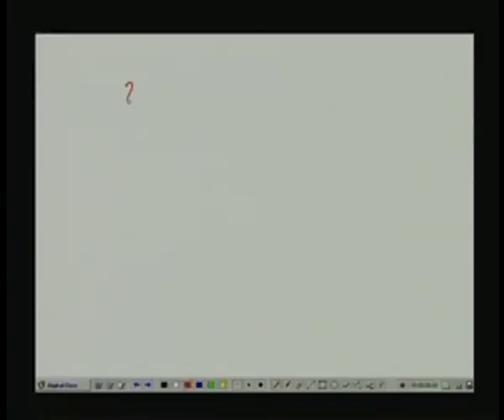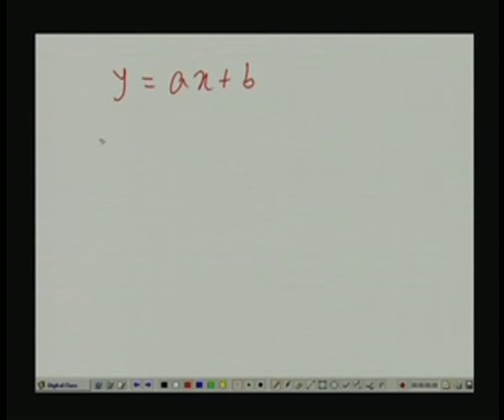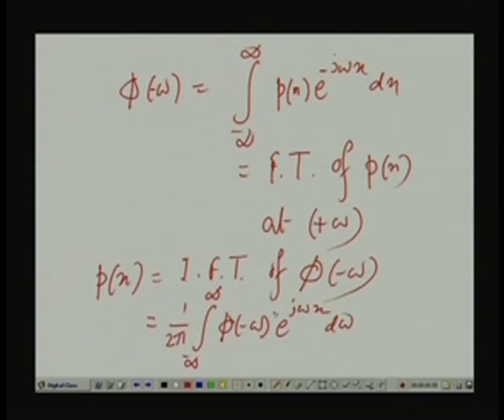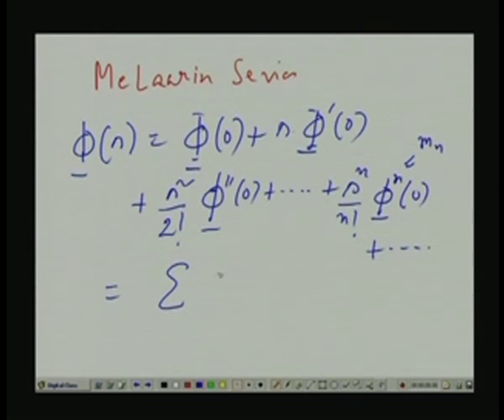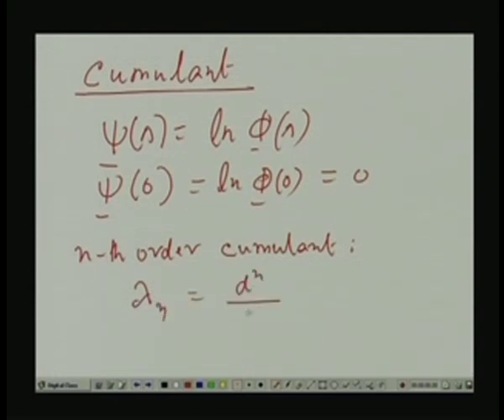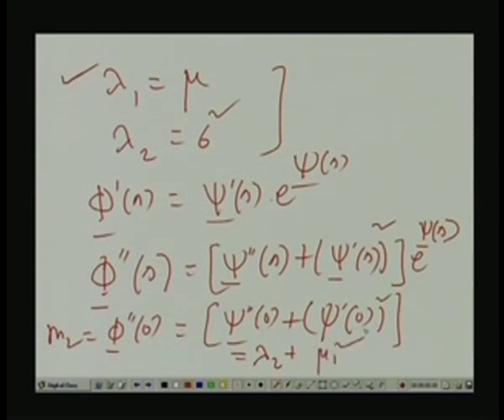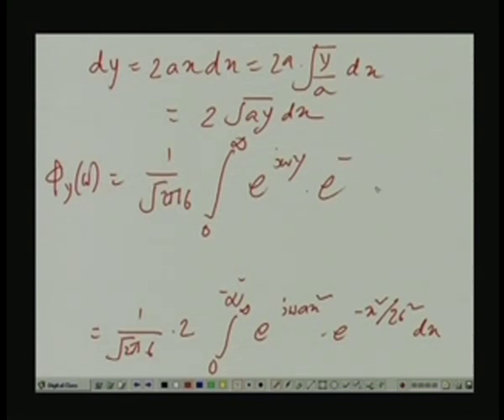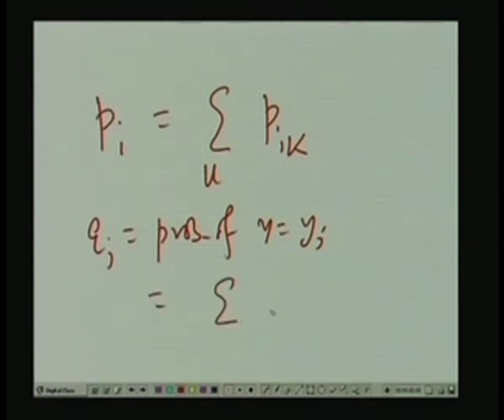Characteristic Function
Subject: Electrical
Courses: Probability and Random Variables